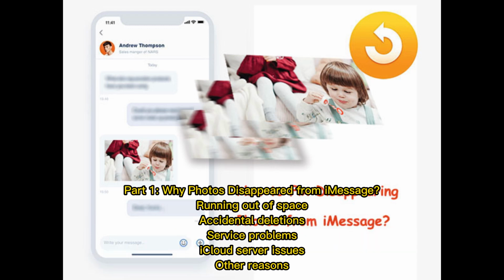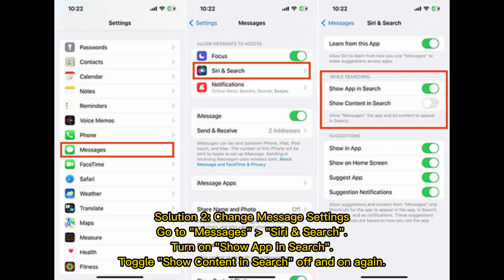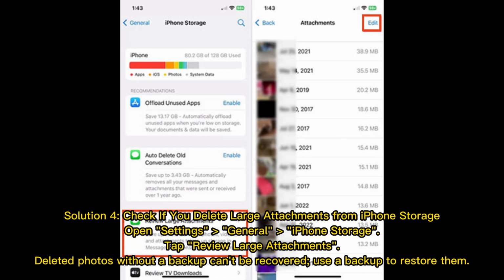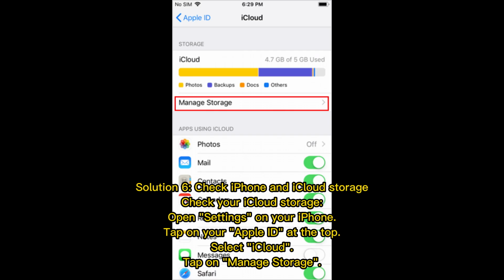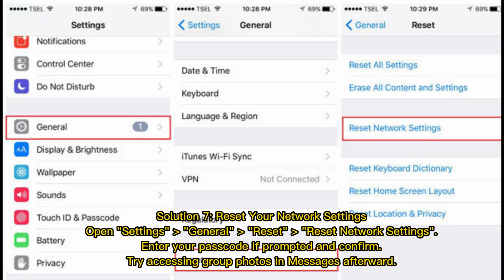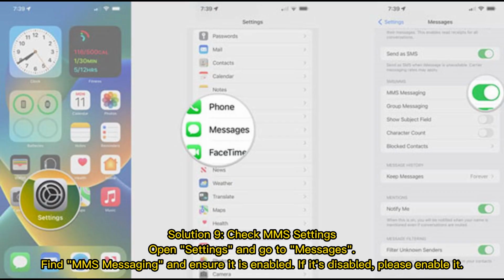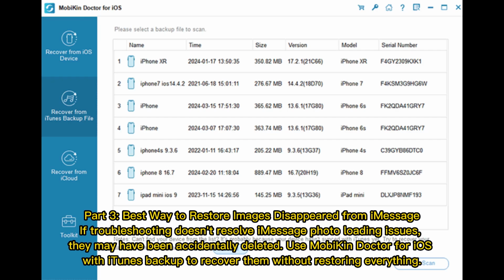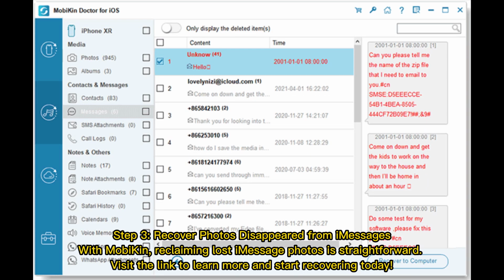Disappearing Photos from iMessage? Why and How to Fix It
Disappearing photos from iMessage is a common issue for iOS users. However, there are effective solutions to help you recover your lost photos from iMessage.

00:00 Start
00:18 Part 1: Why Photos Disappeared from iMessage?
00:30 Part 2: 10 Solutions to Fix Disappearing Photos on iMessage
03:12 Part 3: Best Way to Restore Images Disappeared from iMessage